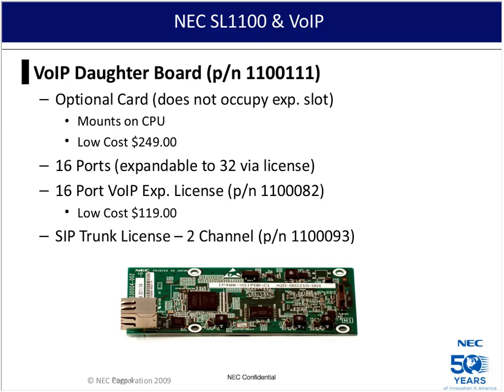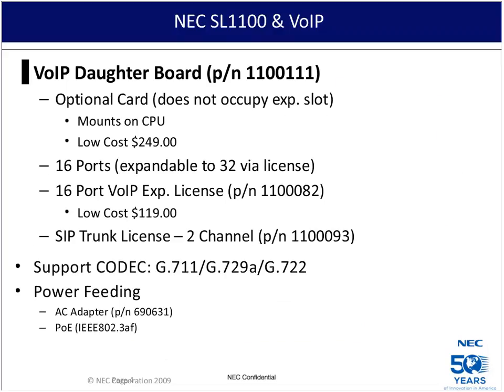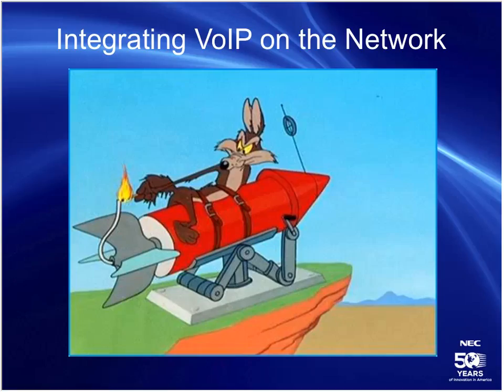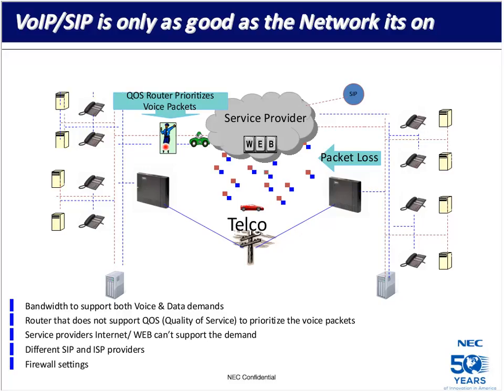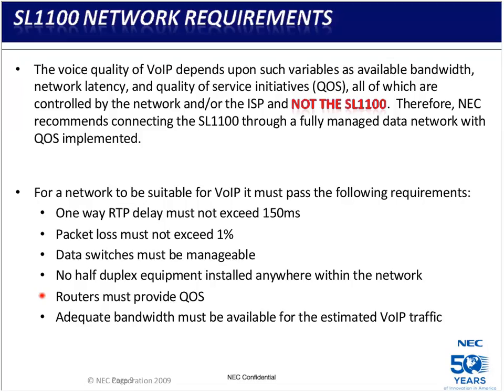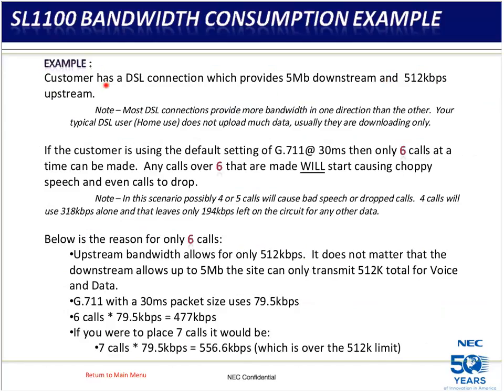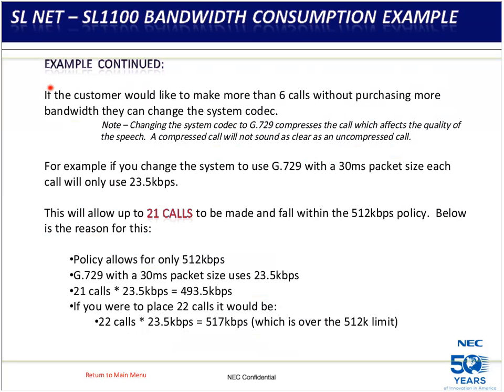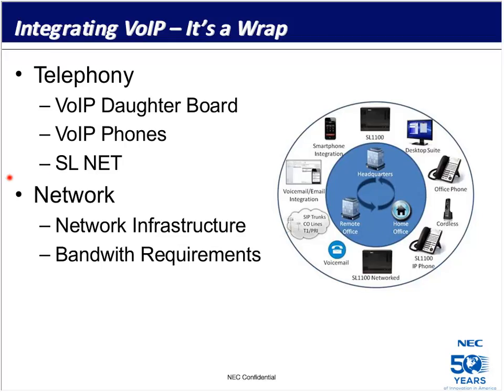Integrating VoIP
Description